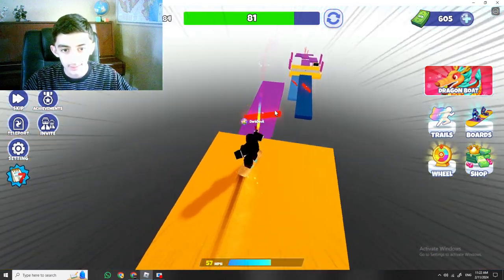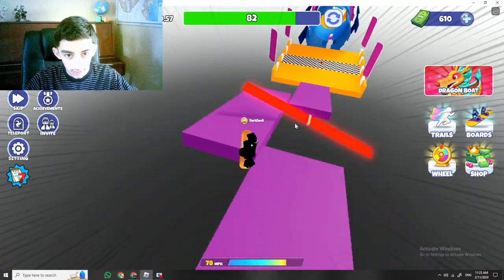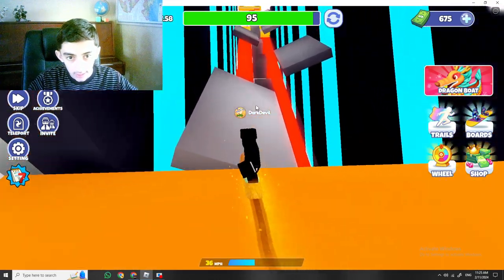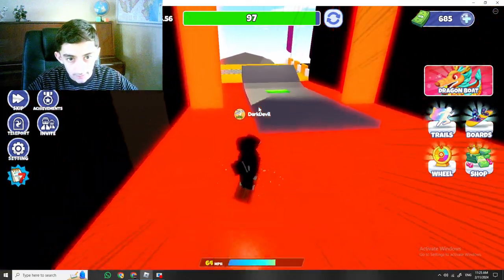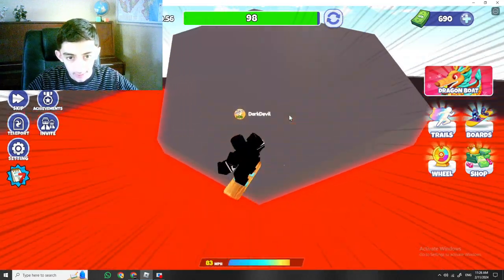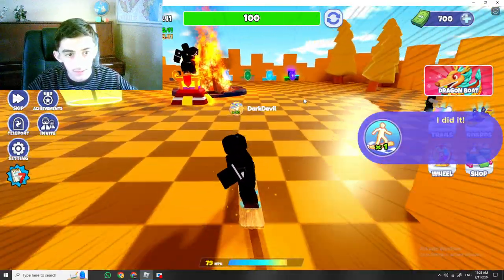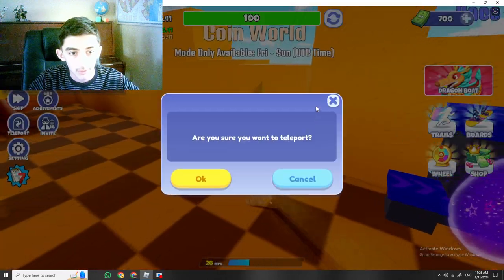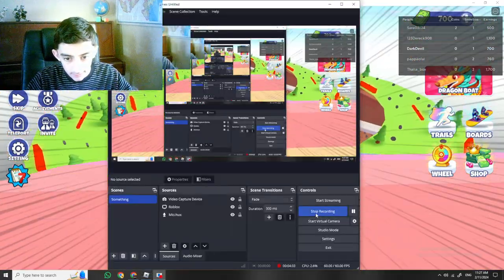Having fun in snowboard obby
I decided to chill for the second time in a row and actually have fun in basically a copy of the game bike of hell called snowboard obby